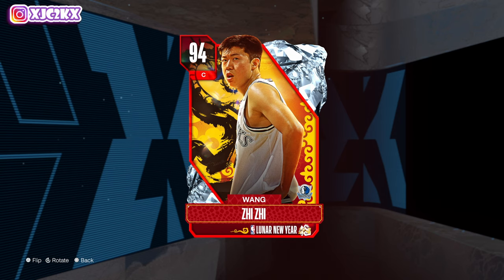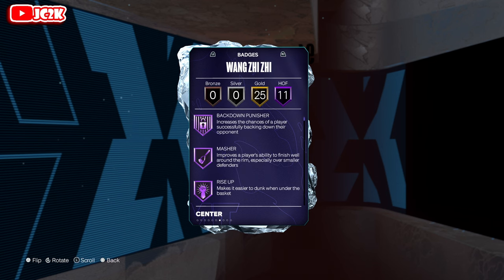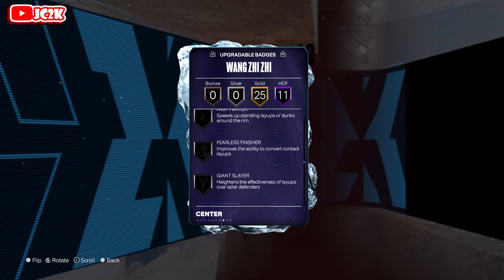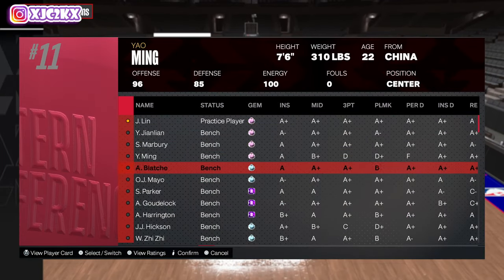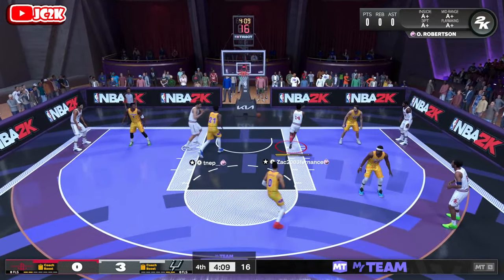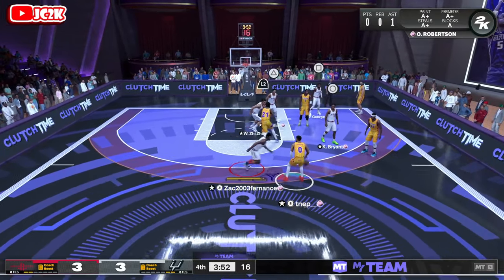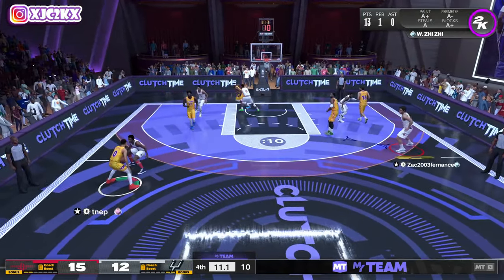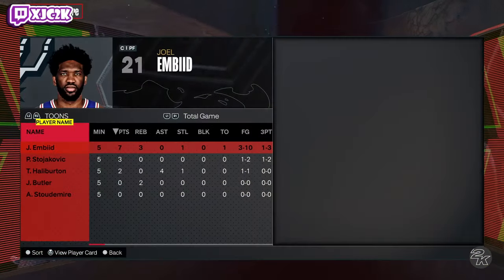DIAMOND WANG ZHI ZHI GAMEPLAY!! AN INCREDIBLE STRETCH BIG IN NBA 2K24 MyTEAM!!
In this video I did gameplay with the brand new Diamond Wang Zhi Zhi! Wang came out today in the new Lunar New Year set alongside cards such as Pink Diamond Yao Ming, Pink Diamond Michael Beasley, Pink Diamond Yi Jianlian and more in NBA 2K24 MyTeam!! If you enjoy this video please make sure to leave it a like and a comment and most importantly make sure to hit the subscribe button to help me grow towards 20,000 subscribers on the channel!